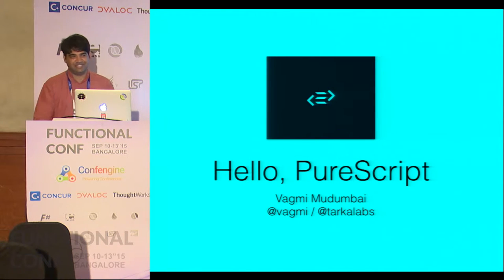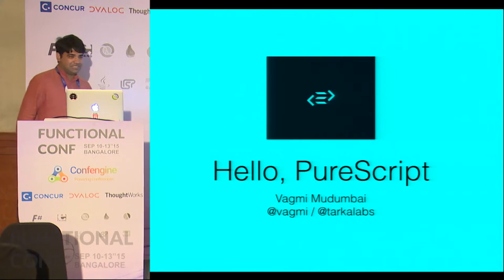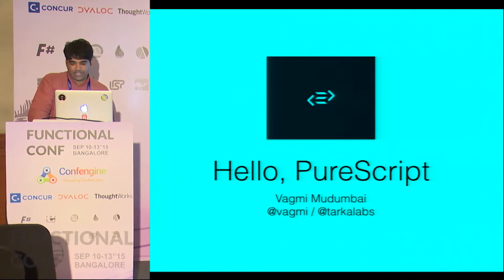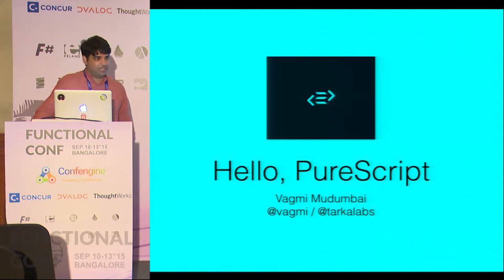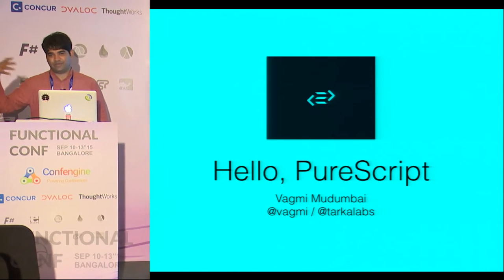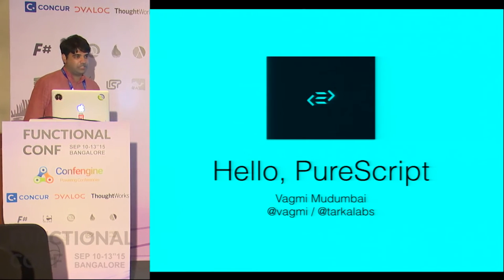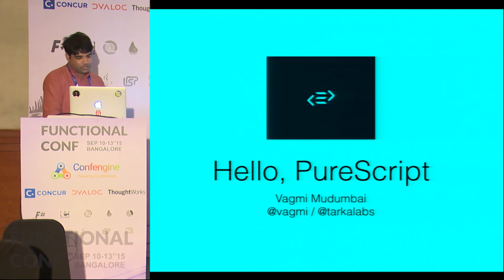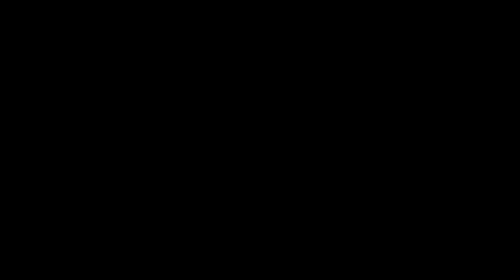Pure functional programming in your browser&server with PureScript by Vagmi at FnConf 15 Trailer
PureScript is a functional programming language with a very interesting monadic effect system. If you are a developer who targets javascript either on Node.js or on the Browser, PureScript will liberate you from the callback hell and provide a robust type system to reason about your code at compile time.

In this session we will build a full stack PureScript application targeting both io.js and a react app on the browser.